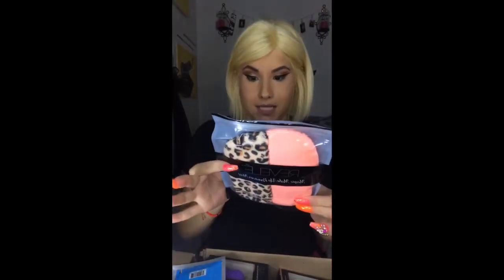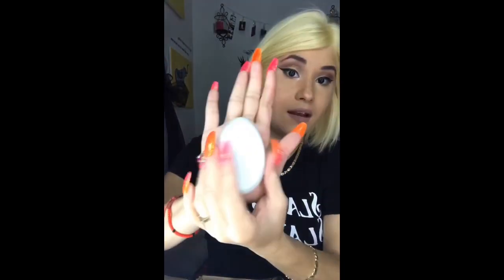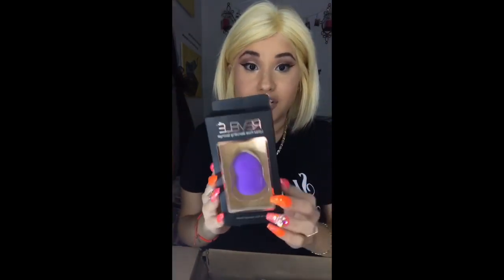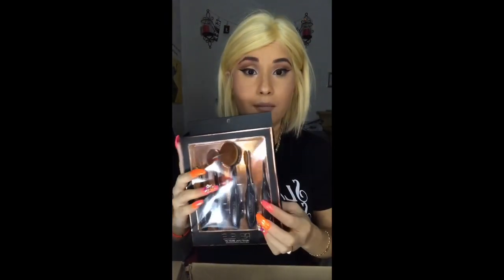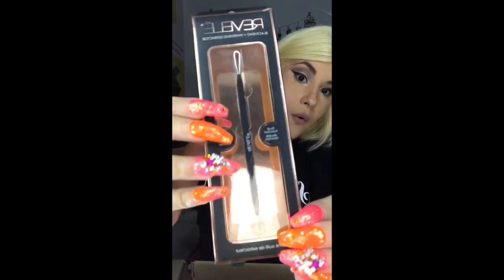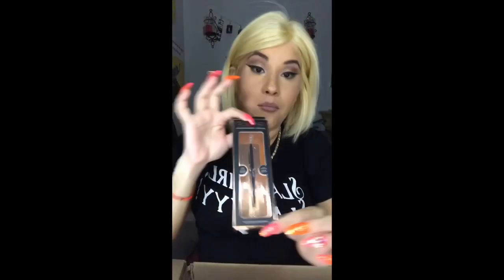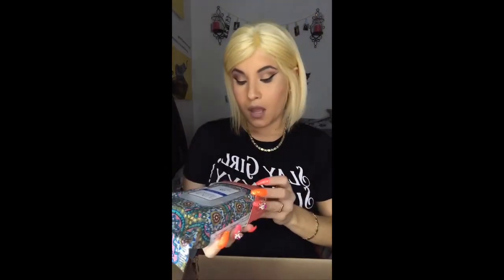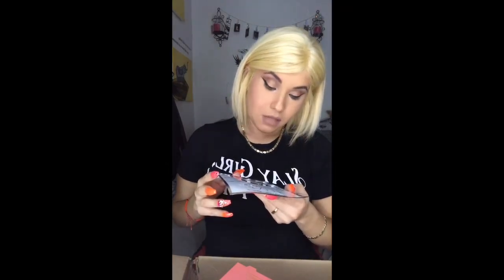Unboxing from donnamax beauty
Amazing unboxing of beauty products from Donna max beauty.